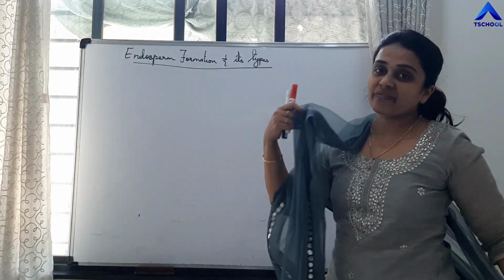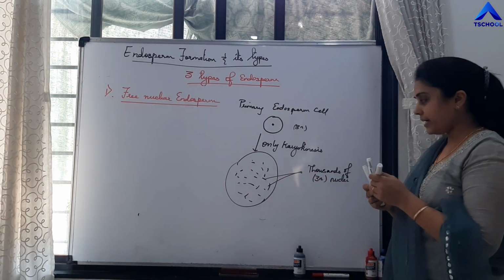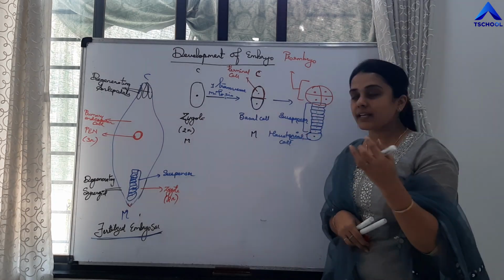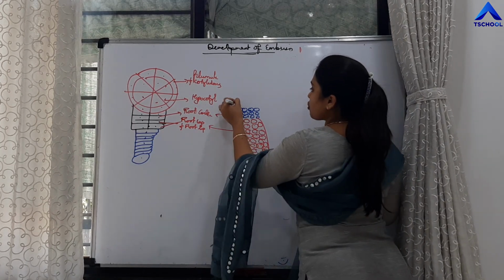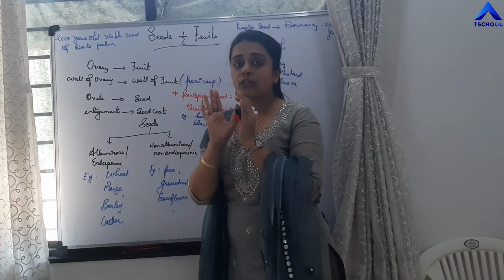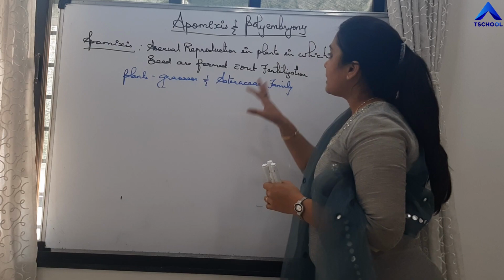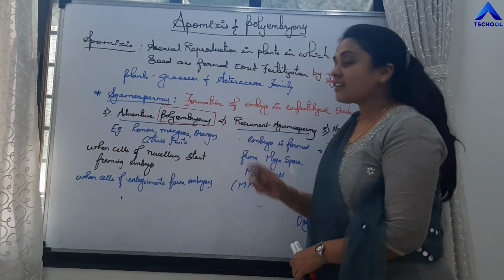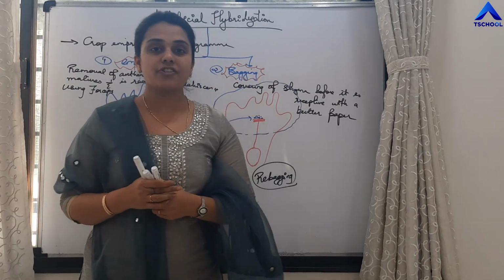Std 12 Sci| ENG | Biology |Ch-2| Sexual Reproduction In Flowering Plants |Part-7|NCERT|UltraVision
Standard : 12th Science (English Medium)
Subject : Biology
Chapter Name : 2 - Sexual Reproducation In Flowering Plant
Lecturer Name : Mam Mansiben Shah
Video By : Ultra Vision School Surendranagar Joravarnagar
Technology Partner : T School